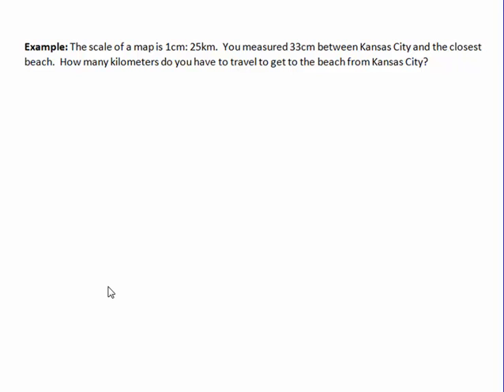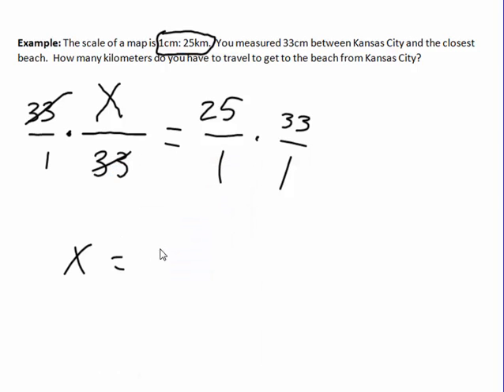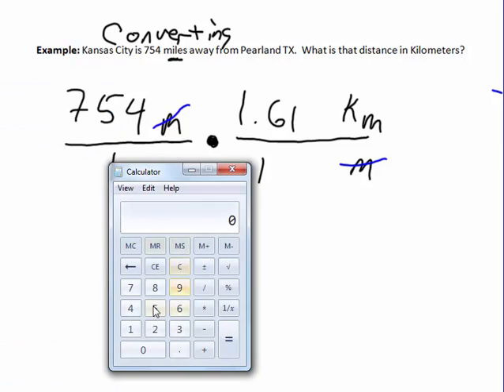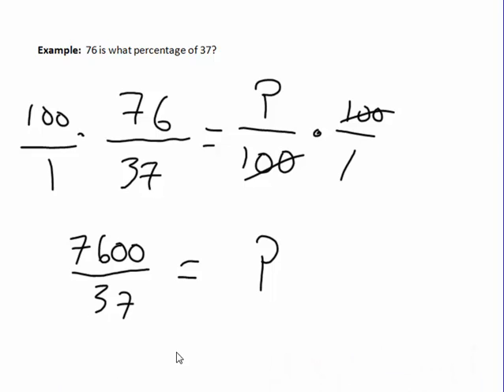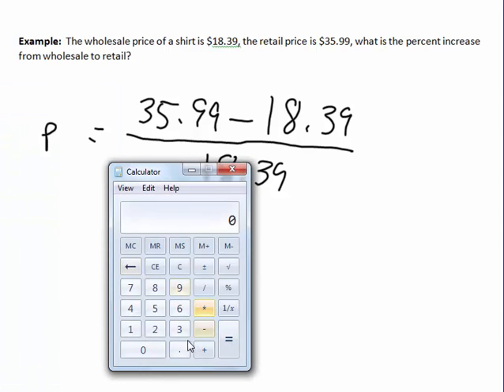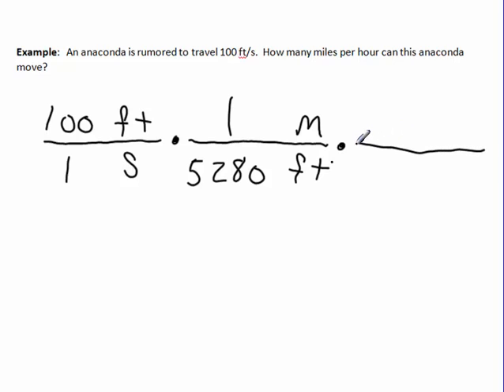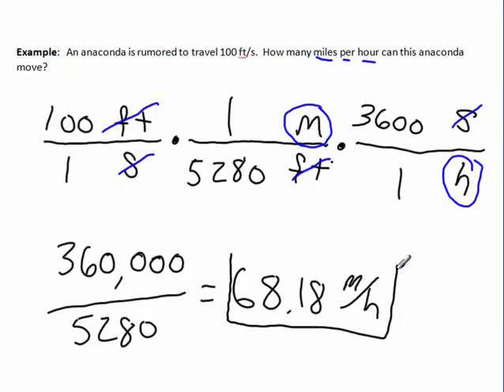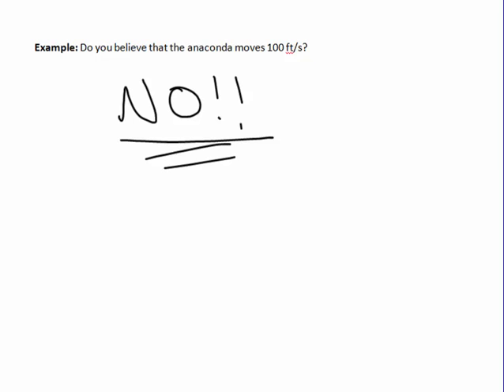Thornburg Algebra 1 Proportions, conversions, percentages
Practice application problems to help highlight the similarities and differences between the three.